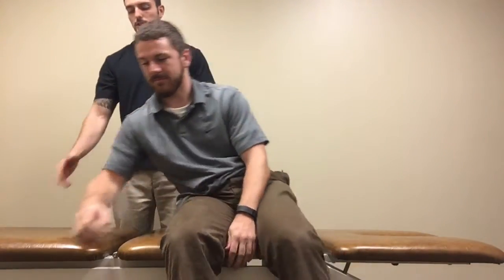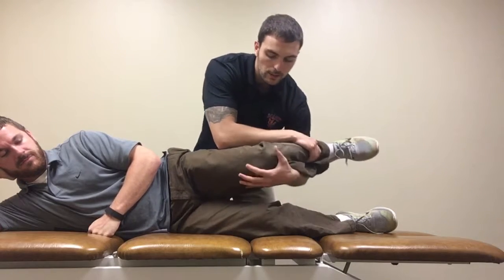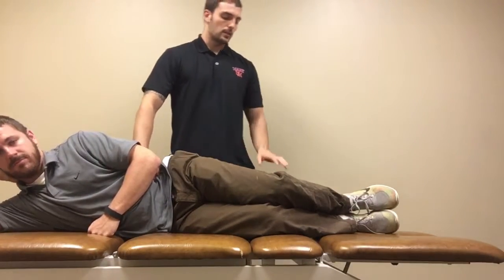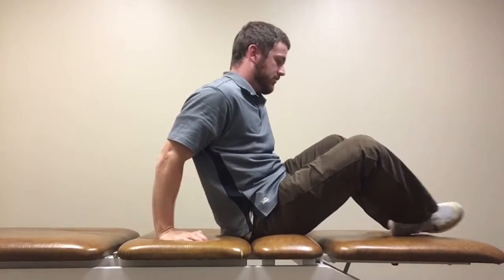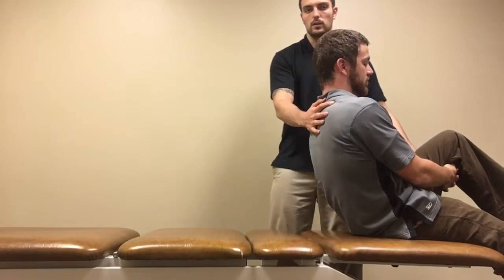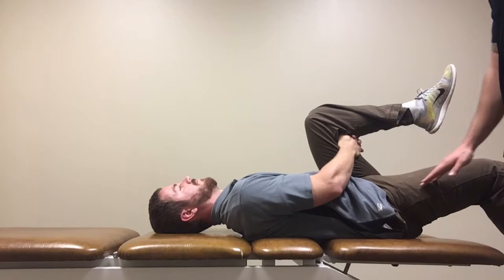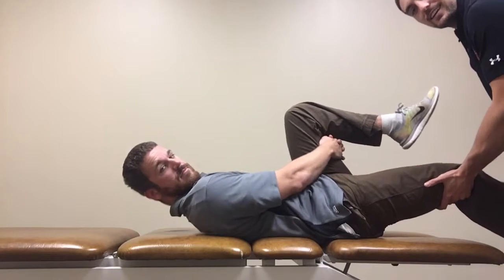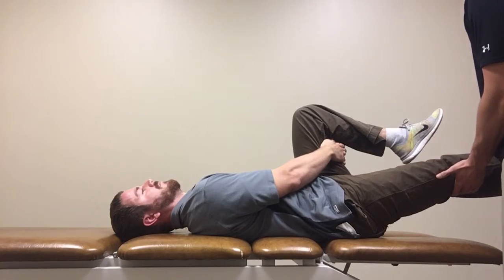Ober's and Thomas Tests